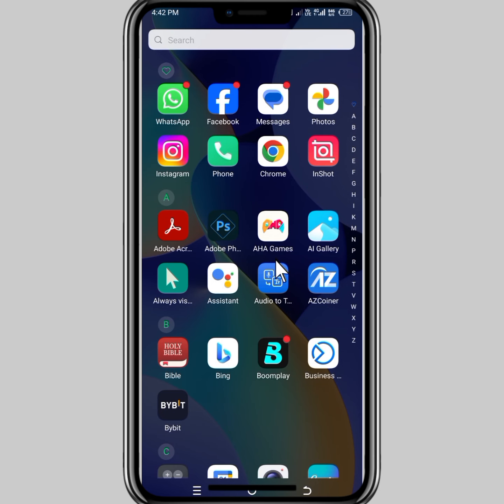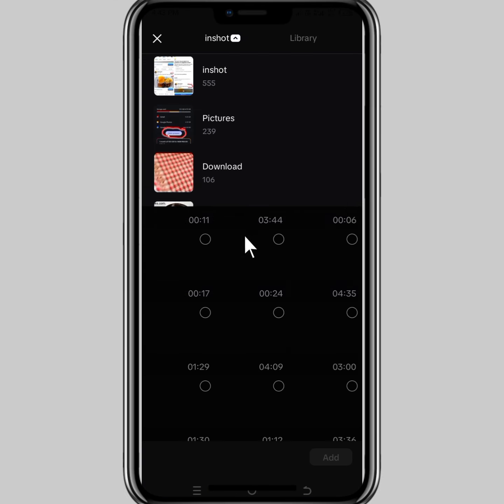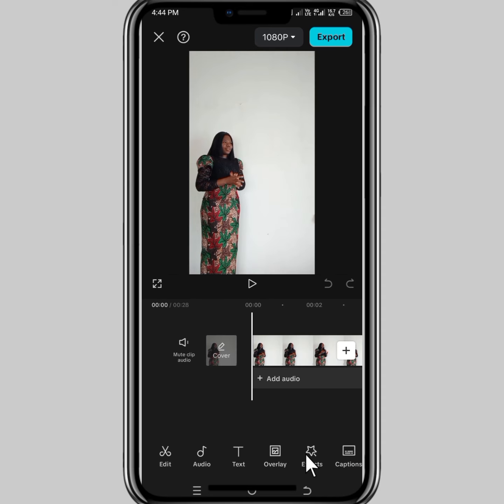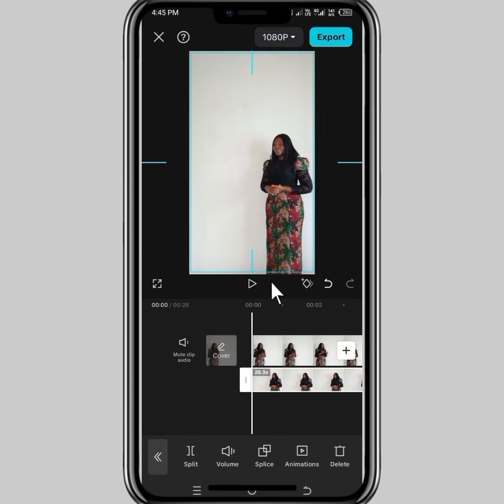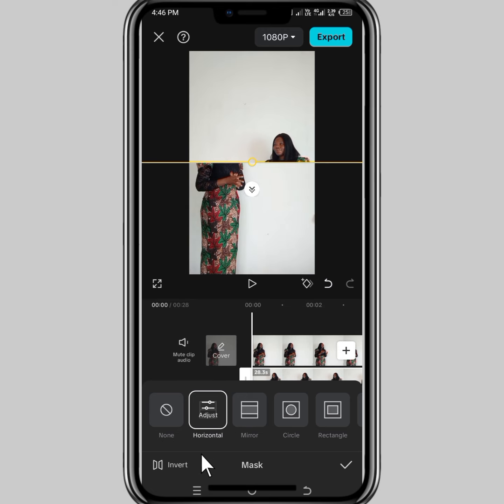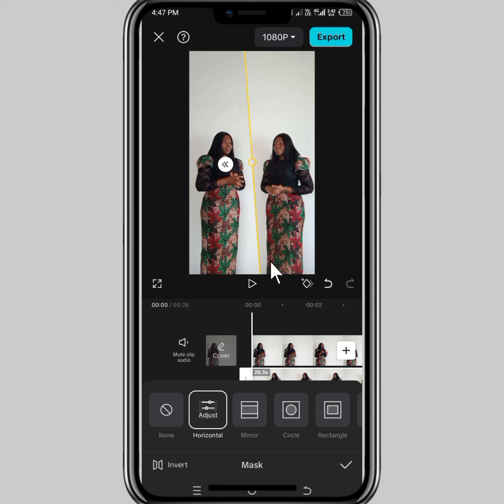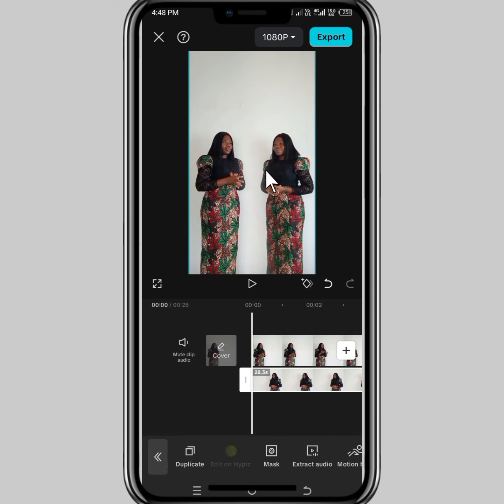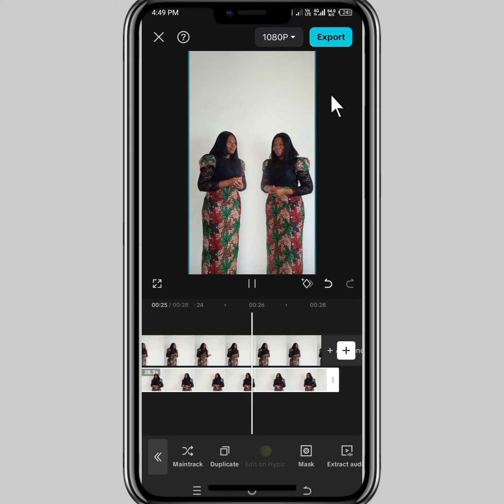How To Clone Yourself Easy Tutorial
How To Clône Yourself Easy Tutorial